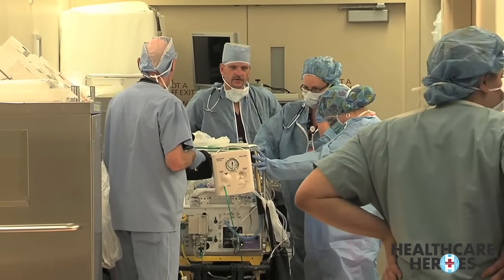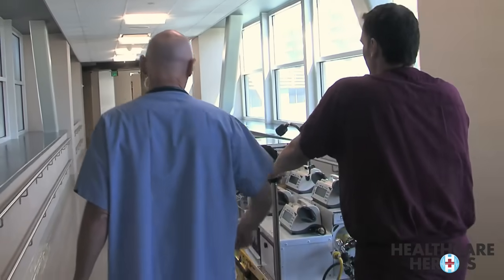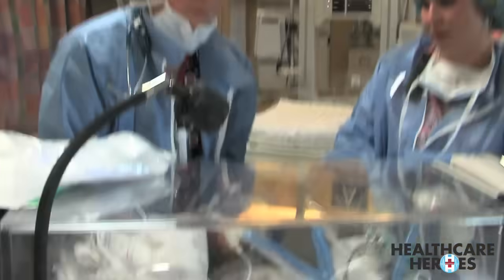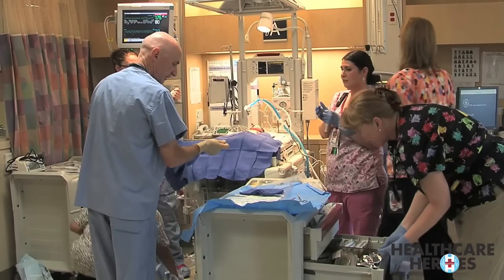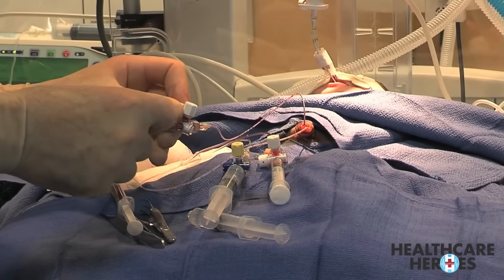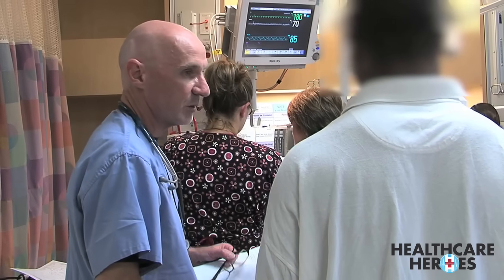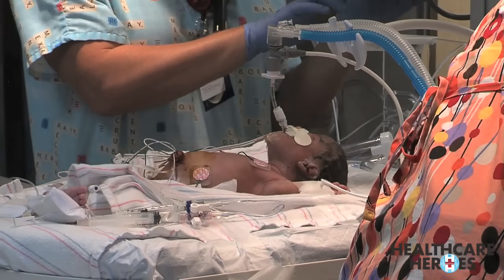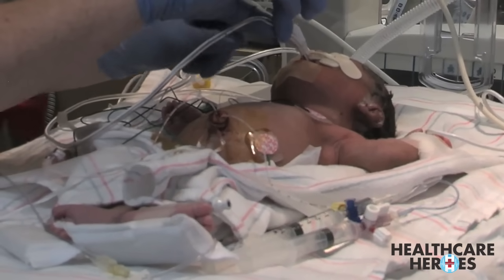NICU Baby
HealthCare Heroes Episode 1002.1 The CRMC NICU team comes to the aid of a premature baby in need of critical care.